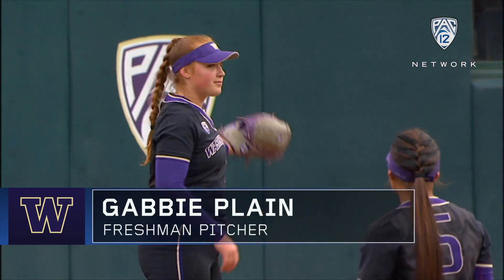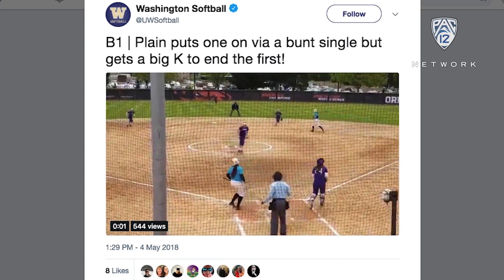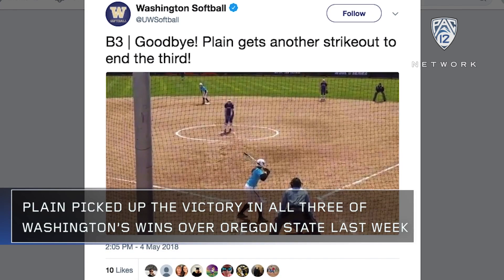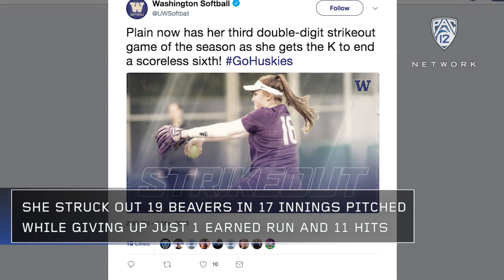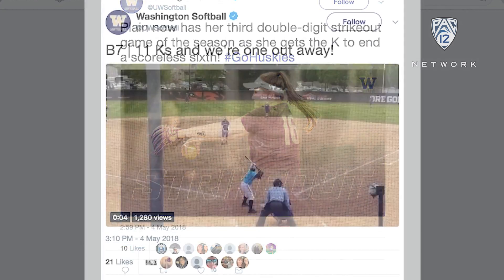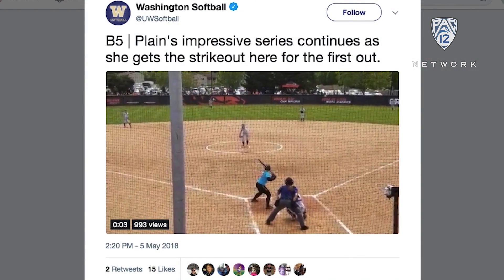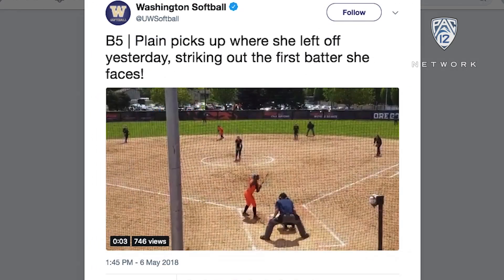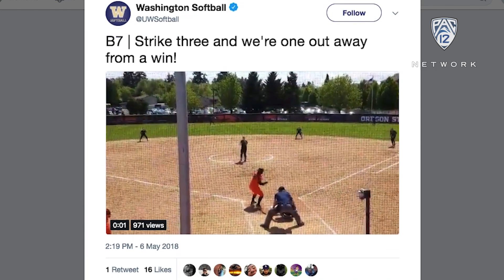Softball: Gabbie Plain wins third Pac-12 softball Freshman of the Week honor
Gabbie Plain allowed one run over 17 innings pitched this week, striking out 19 batters in those three series-sweeping games against Oregon State.